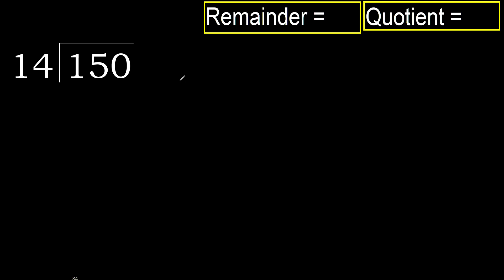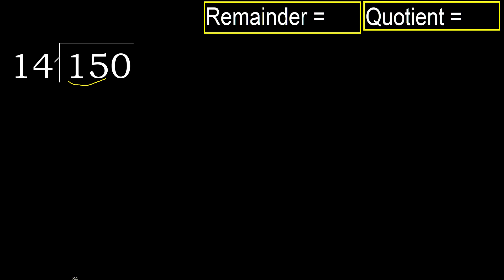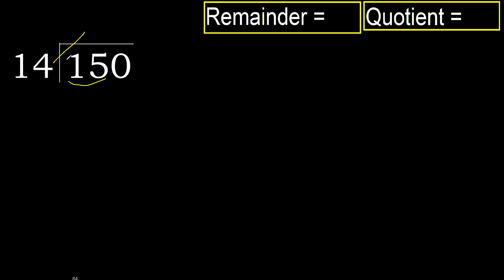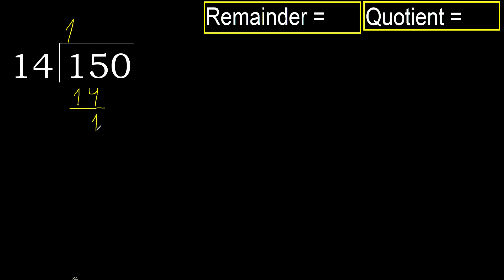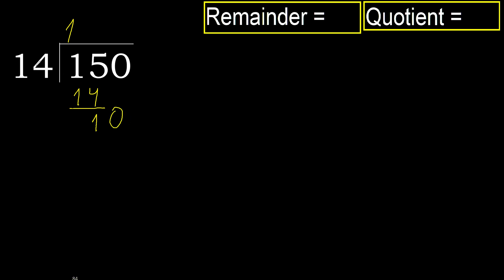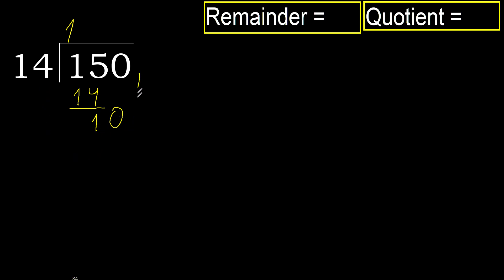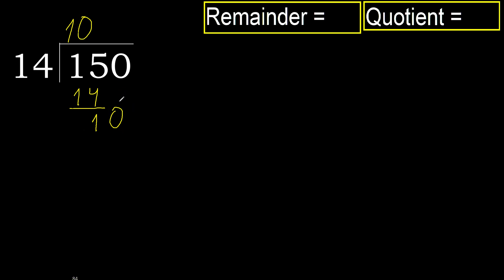Divide 150 by 14 , remainder . Division with 2 Digit Divisors . How to do